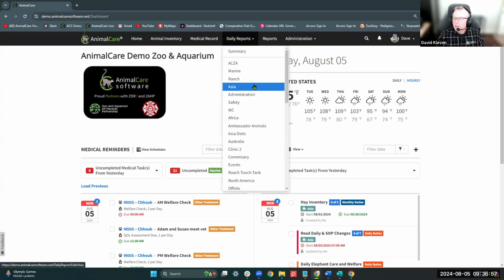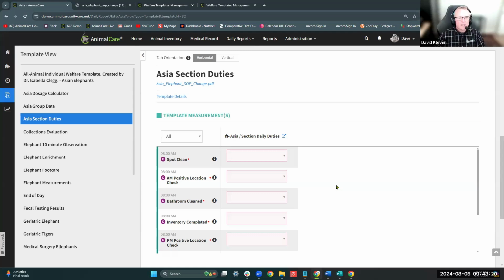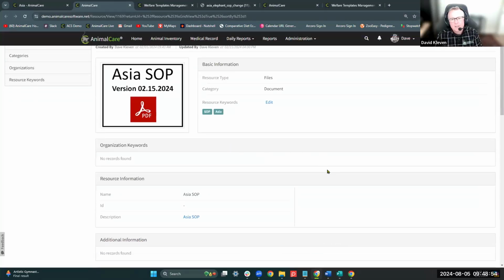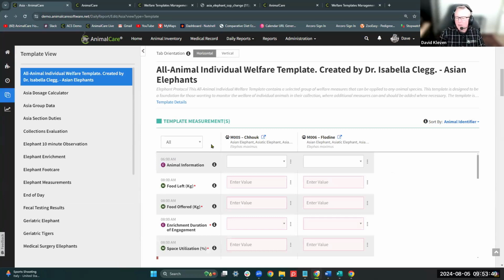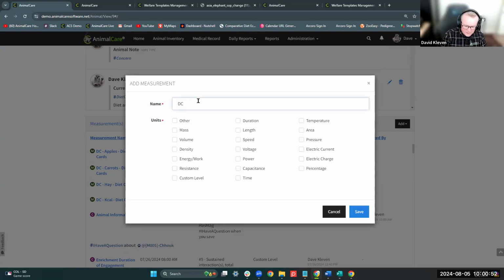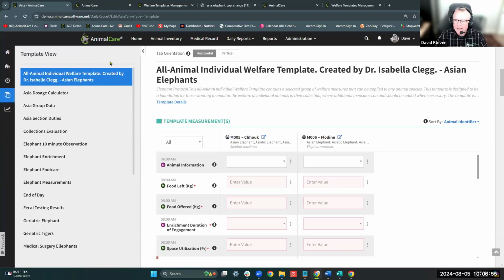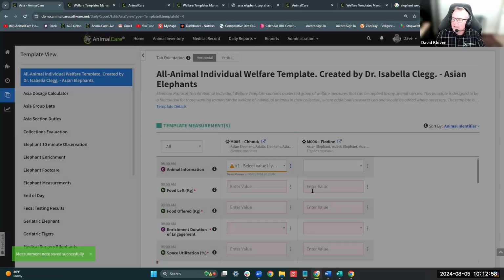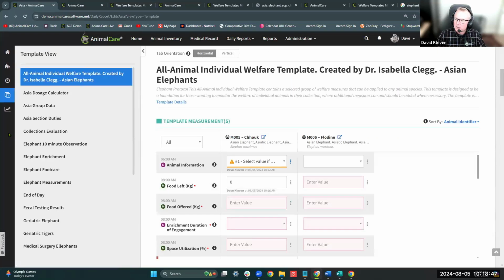AnimalCare Software How-To-Video Documentation Vs Documents